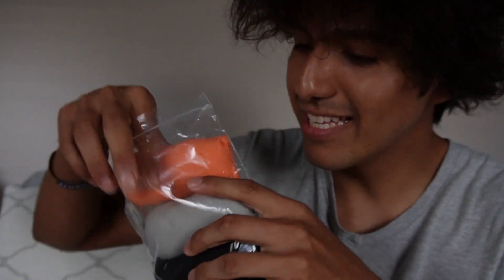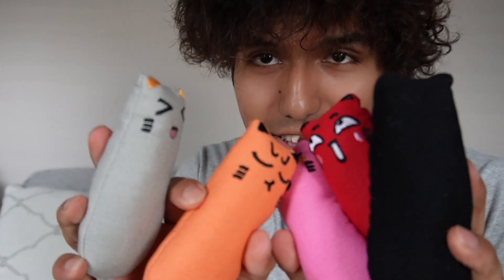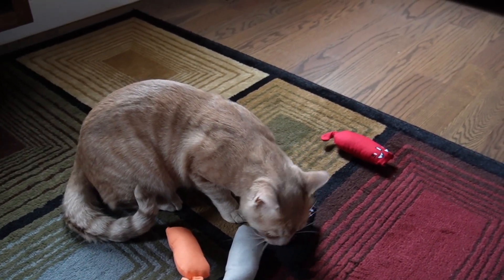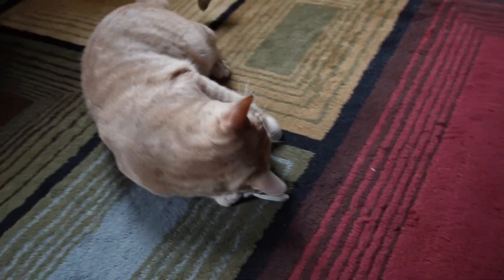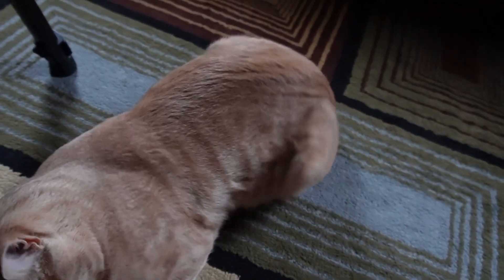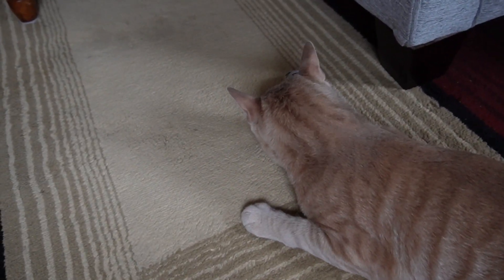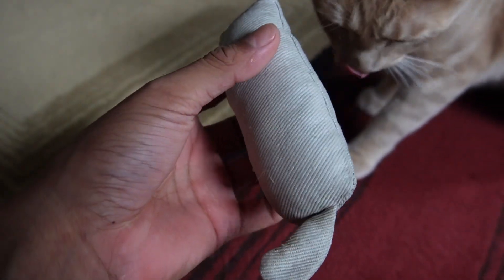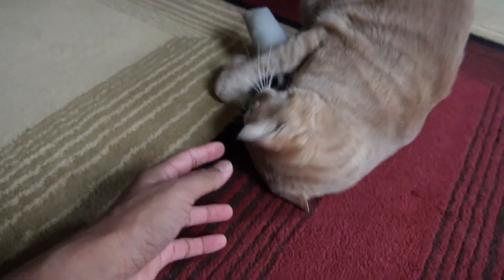Legendog 5Pcs Catnip Chew Toy Review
In this video, I review the Legendog 5Pcs Catnip Chew Toy.